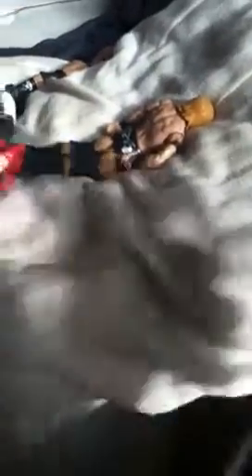Some more figs for trade